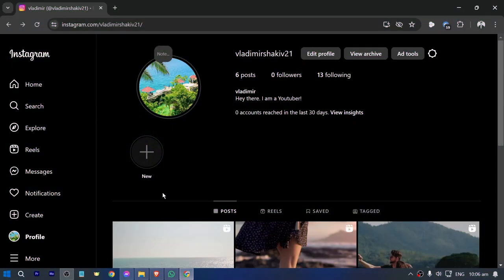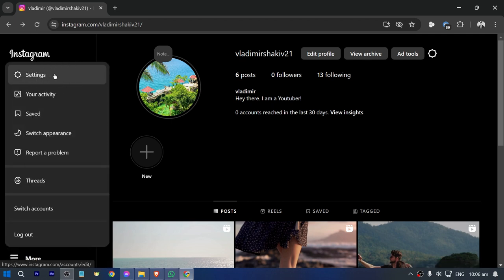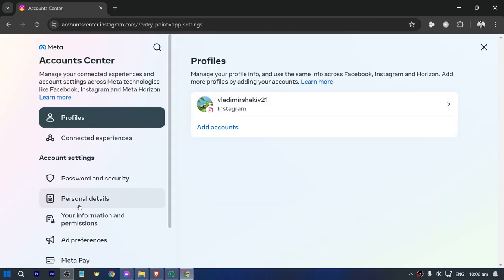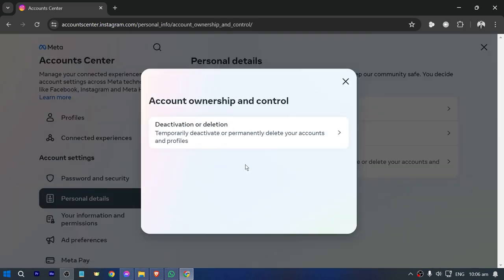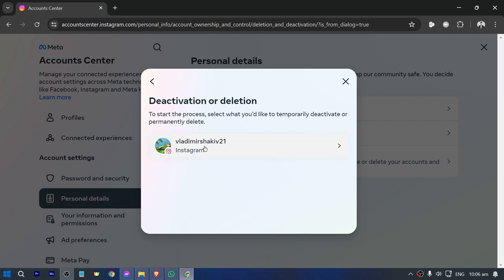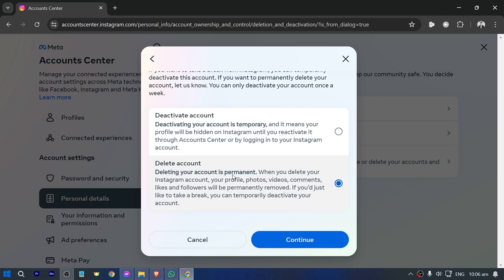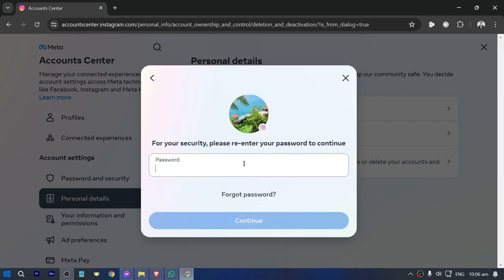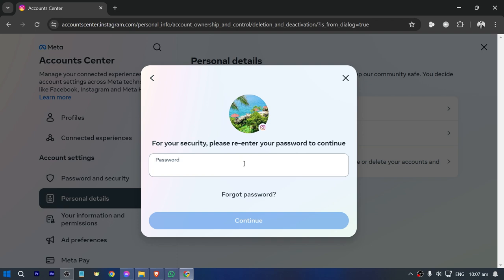How to Delete Instagram Account on PC (Quick & Easy)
How to Delete Instagram Account on PC | Delete Instagram Account on Laptop

🧠 Learn How to Delete Instagram Account on PC. This step by step tutorial explains how to delete an Instagram account using a laptop or desktop computer. You can easily delete any Instagram account using a PC after following this tutorial. Make sure to watch until the end so you don't make any mistakes.

00:00 - Intro
00:07 - How to Delete Instagram Account on PC

📝 Topics covered in this tutorial:
- How to Delete Instagram Account on PC
- How to delete Instagram account on laptop
- How to remove your Instagram account on computer
- How to delete Instagram account permanently on PC
- How to delete Instagram account permanently on desktop
- How to delete Instagram account on desktop
- Delete Instagram account PC
- Delete Instagram account on PC
- How to delete Instagram account on computer
- Delete Instagram account on computer
- How to delete Instagram account on Mac
- Delete Instagram account on laptop